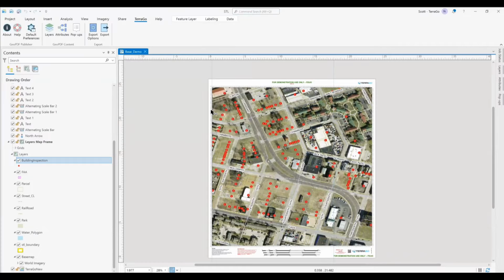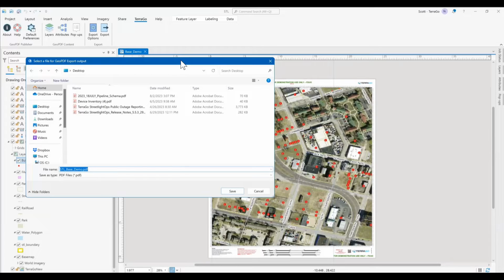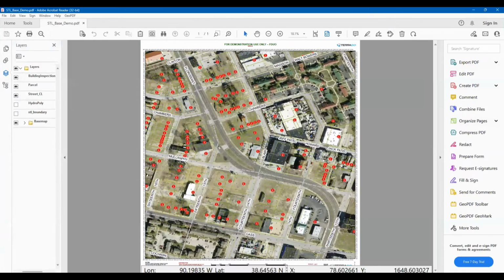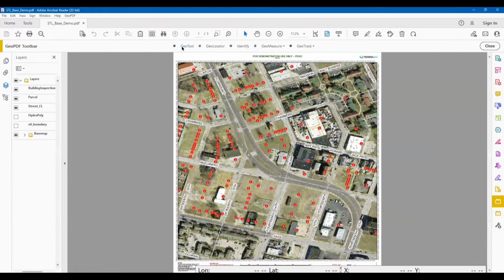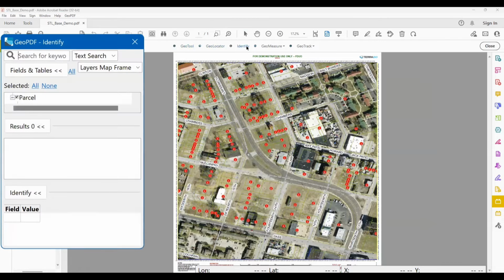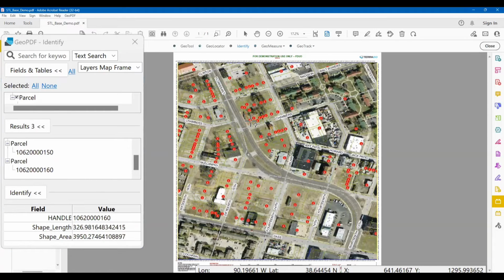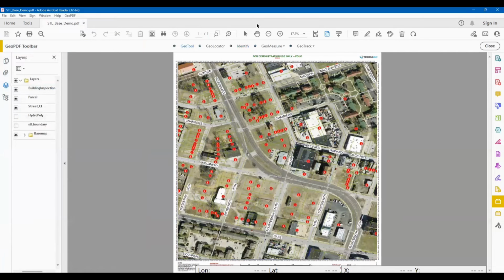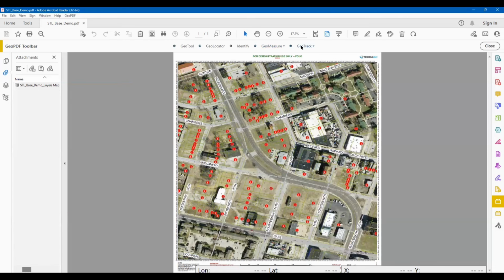GeoPDF Publisher for ArcGIS Pro - Exporting a GeoPDF / GeoPDF Toolbar